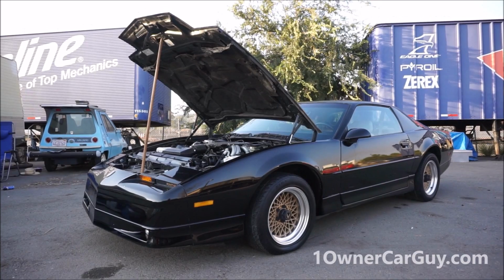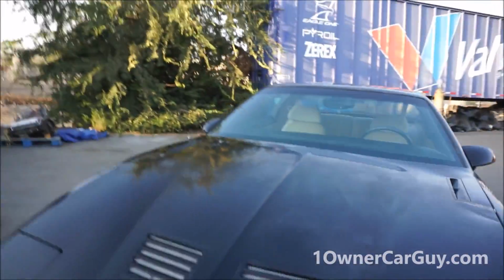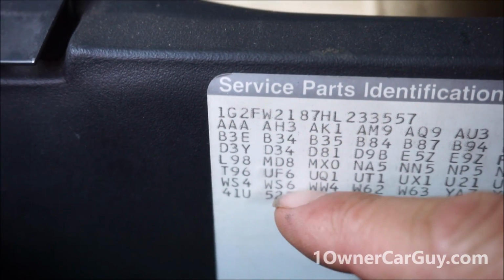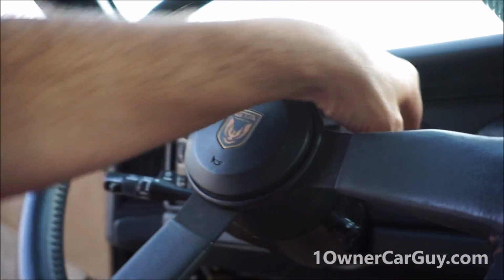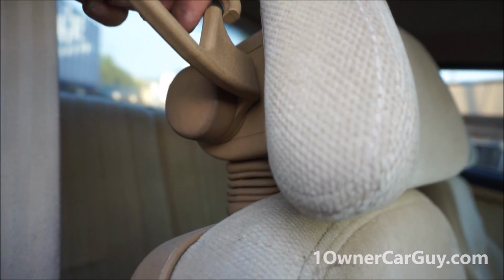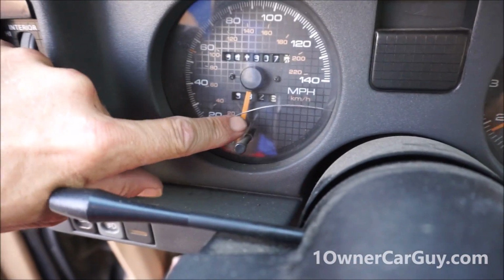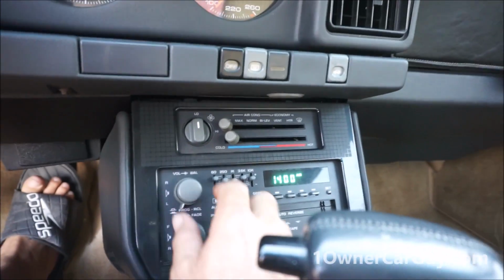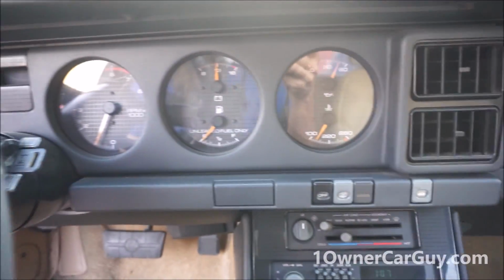Buy 1988 Firebird Trans Am GTA 5.7 350 Pony Muscle Car For Sale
Black Y84 Pontiac Trans Am GTA FOr Sale Clean Low Mile 47k Beautiful All Original and Collectors Quality car.

The Pontiac GTA TransAm F body is a Very Unique and RARE car, Given No respect the Chevrolet Camaro Z28 or even the RS gets more respect than the Better Optioned and Higher Performance sister Car the Trans am. GM was making a FIne Automobile here and it just didnt sell well. Mustang and Camaro Fbody took off meanwhile. third generation Camaros and Trans ams are coming up in Value lately and I believe they are a GREAT Investment Car to say the very least. Coupled with Power Performance Handling and Braking these cars are Awesome and Actually rack up decent to AWESOME Gas Mileage when compared to the Muscle Cars of the past. Back then I liked to call mine the New Y84 Smokey and the Bandit Trans Am and the last of it too..;-) Its a Pony or a Muscle Car and these now Classic Cars for sure SCREAM an era. I have 4 of these GTA I am selling so dont miss out. The even had a Indy 500 Pace Car and IROC-Z don't hold a candle to these Cars. "RPO Y84" ws6 Black and Gold Trans Am S/E Gran Turismo Americano

0:45 Quick Walkaround
2:00 Under Carriage
2:28 Up Close Walk Around

This is the Exterior Video of this Awesome Pontiac GTA. In this video I will give you a quick walkaround and then I will go up close and show you any damage that it may have and I will give you a peek at the interior and the engine.

This is from Wikipedia
The Firebird remained basically unchanged. The 170 hp LG4 carbureted 5.0L V8 was dropped in favor of the new 170 hp L03 5.0L V8 with throttle body injection. All V8 engines received serpentine belt systems and the A/C compressors were moved to the passenger's side of the engine, de-cluttering the engine compartment. The Firebird Formula received new high tech 16x8-inch aluminum wheels with distinctive silver "WS6" center caps. The GTA wheels were slightly restyled, and the convex 16-inch wheels were dropped as all Trans Ams received the 16x8" diamond-spoke aluminum wheels, available in different colors (white, red, charcoal, and black) in addition to the GTA's gold. The GTA received a new steering wheel with integral radio controls. The Trans Am was made available with body-colored ground effects like those on the GTA.

he optional convertible model also carried over, and now optional on the GTA was a new "notchback" hatch: rather than the large, glass hatchback that had been common to the Third Generation Firebird, the optional notchback consisted of a fiberglass trunk lid with a small, flat, vertical glass window. The notchback also incorporated redesigned rear seatbacks with integral headrests. The notchback became popular with onlookers, who often assumed the notchback-equipped GTA was a Ferrari, thereby encouraging some owners of the type to dub their GTA the "Ferrari Back."
Trans Am GTA production figures US:9765 Canadian:1261

1 Owner Car Guy   (Nathan Wratislaw)